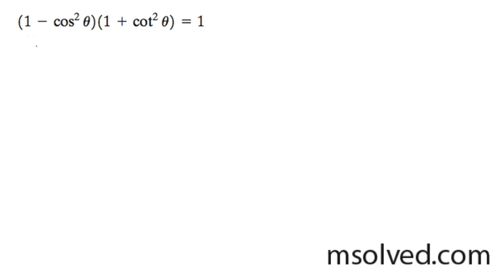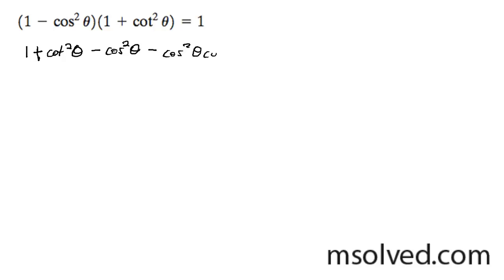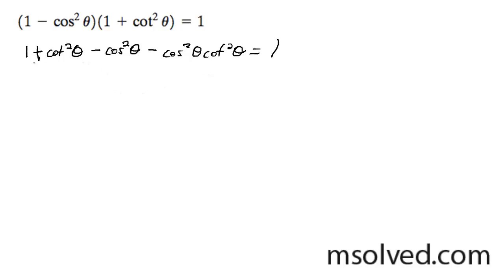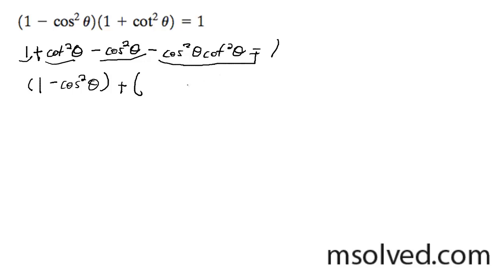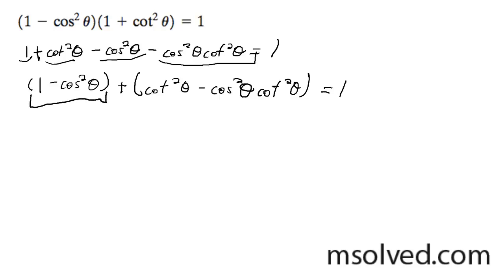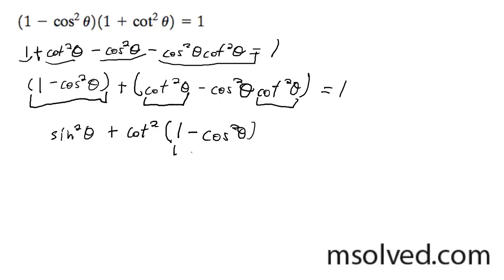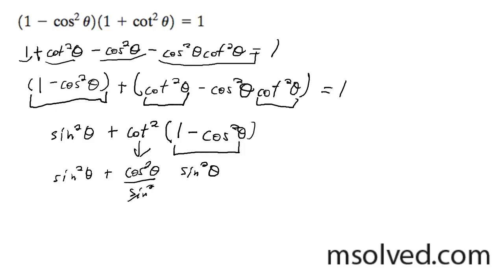(1 - cos^2)(1+ cot^2) = 1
Prove the trig function of cos^2 and cot^2 is = 1